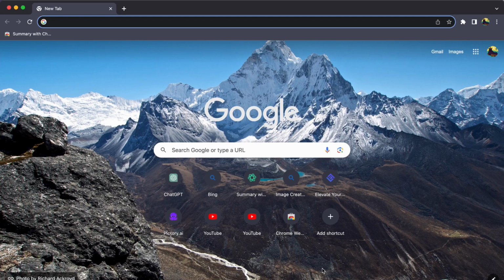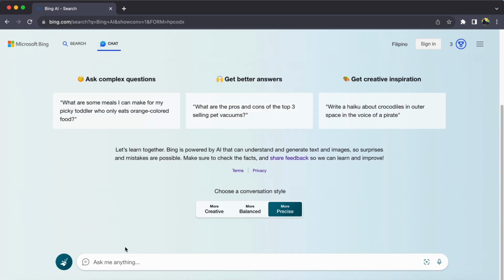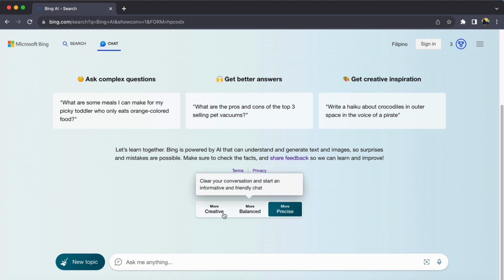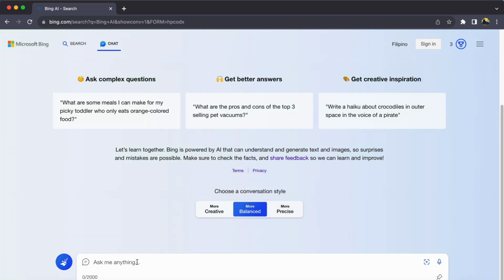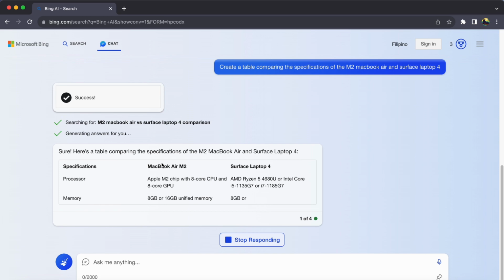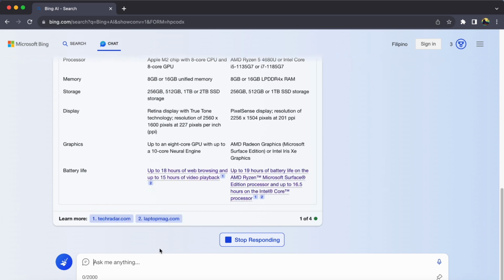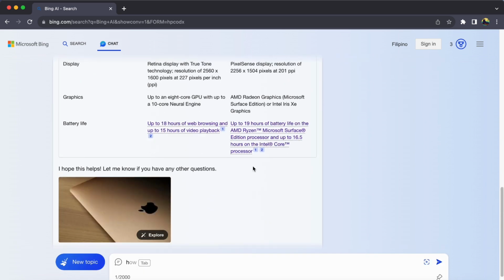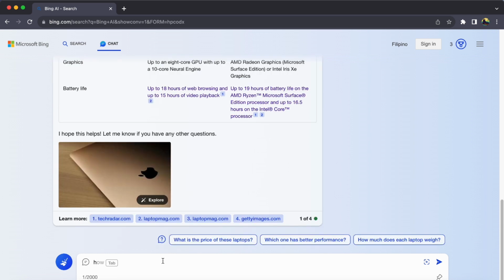How to Create Comparison Tables on Bing Chat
In this video, I'll show you How to Create Comparison Tables on Bing Chat

In this video, I'll show you How to Create Comparison Tables on Bing Chat. This video is your guide to creating comparison tables on Bing Chat for easy and effective data visualization.

Bing Chat offers more than just conversations—it's a versatile platform that allows you to create informative comparison tables. In this tutorial, we'll show you how to use Bing Chat to design tables that showcase similarities and differences between various items.

Learn how to initiate a chat, access the table creation feature, and input data seamlessly. Whether you're comparing products, options, or features, Bing Chat's comparison tables provide a structured layout that enhances understanding.

Join us as we dive into the world of efficient data presentation using this innovative tool. Let Bing Chat's comparison tables simplify complex information and help you make informed decisions with clarity and ease.